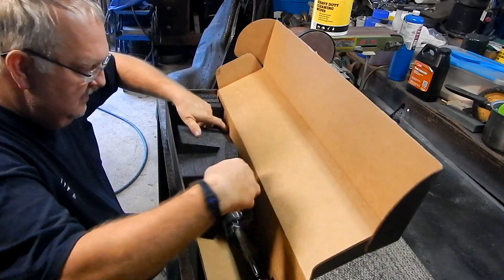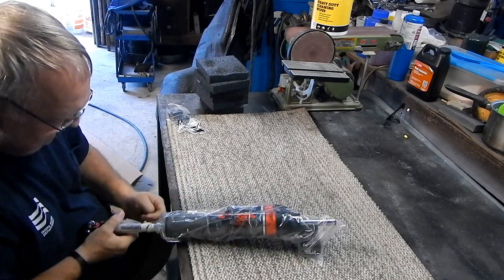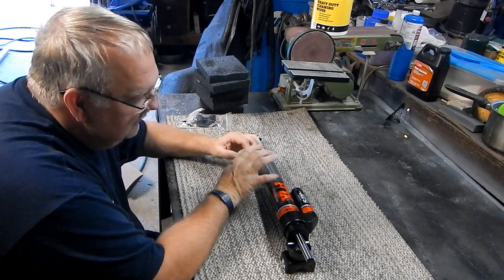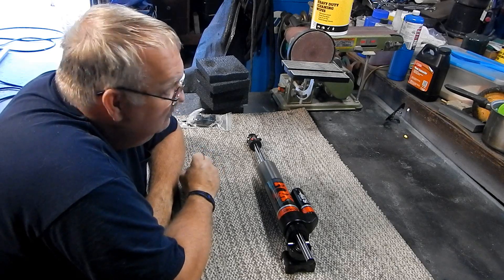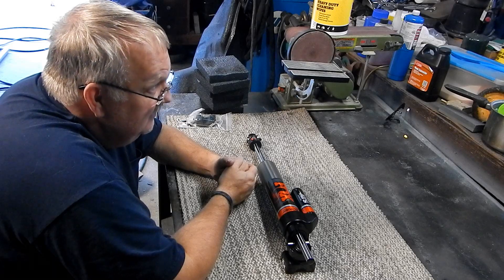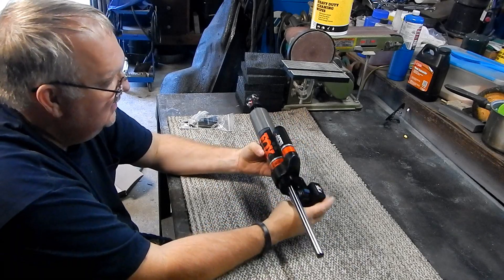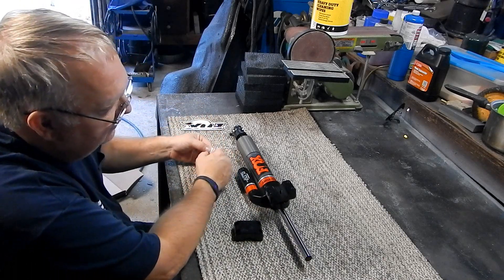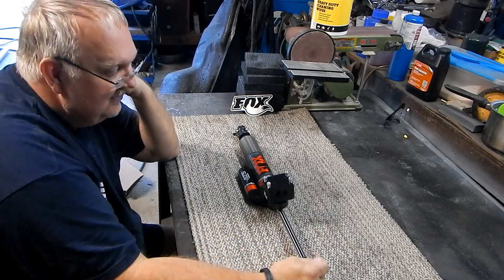2018 Ford F250 Fox ATS Steering Stabilizer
2018 Ford F250 Fox ATS Steering Stabilizer review and more to come with the install.